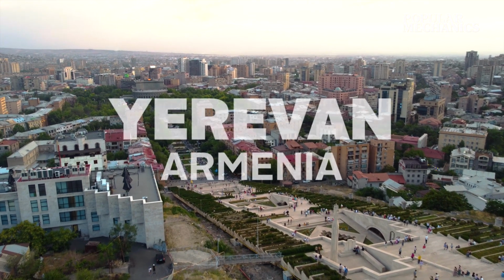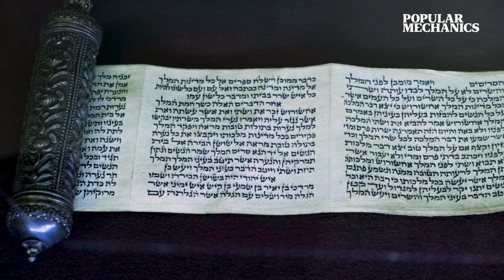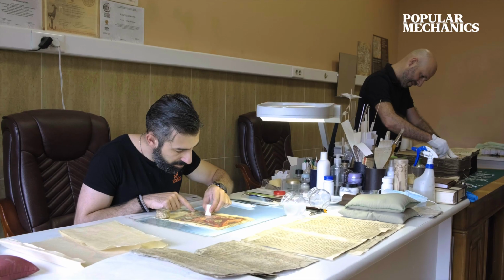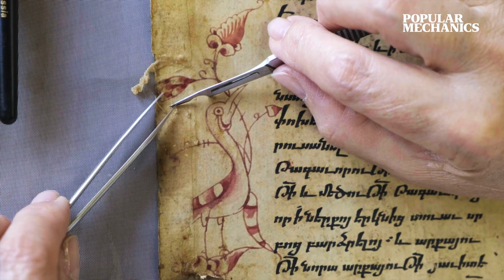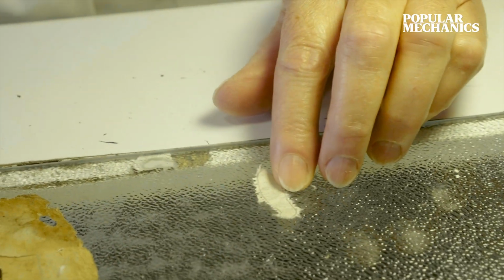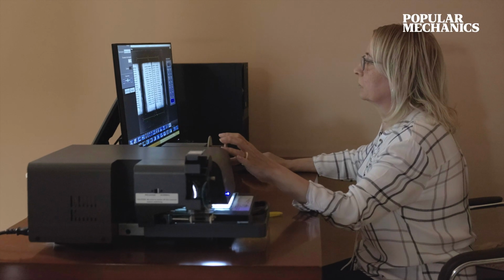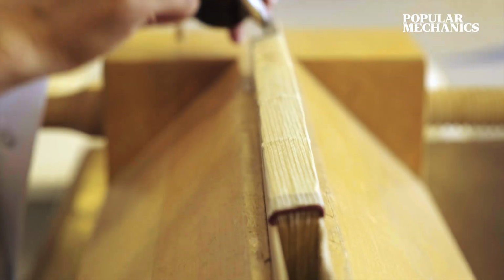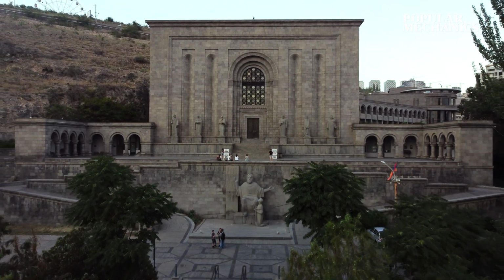Restoring The World’s Most Precious Books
Ancient manuscripts connect us to our distant past. Without them, we wouldn’t be able to understand our histories, traditions, and knowledge gleaned from many lifetimes of experience. But there’s a big problem: paper and parchment aren’t known for longevity. The reason we can read about the plays of ancient Greeks, understand the wisdom of Eastern philosophies, or even glimpse the yellowing founding documents of entire nations is thanks to legions of archivists throughout history who’ve meticulously restored, protected, and preserved these old (and prone to crumbling) manuscripts for future generations.

Throughout the Middle Ages, scriptoria around the world served as repositories of human knowledge, and in Yerevan, Armenia, the museum and research institute known as the Matenadaran continues that tradition.

Visit the Matenadaran today and you’re greeted by a grand, fortress-like building constructed from gray basalt stone. At the building’s entrance is a large statue of Mesrop Mashtots, a medieval Armenian linguist who’s credited with developing the Armenian alphabet. This imposing structure denotes the importance of the delicate treasures found inside—23,000 manuscripts, with some dating back 1,500 years. Although the Matenadaran is home to the largest collection of Armenian manuscripts in the world, it also houses ancient texts from other civilizations throughout history.